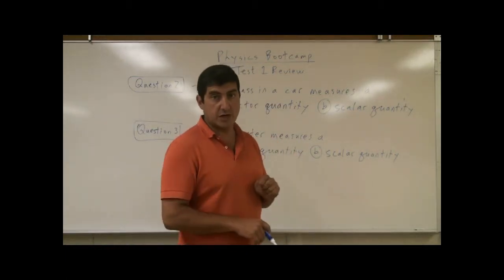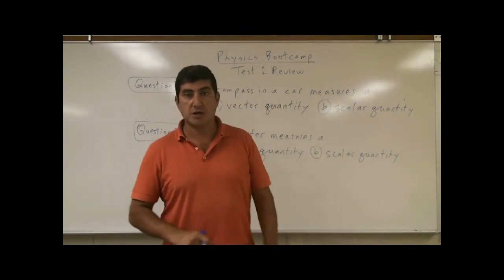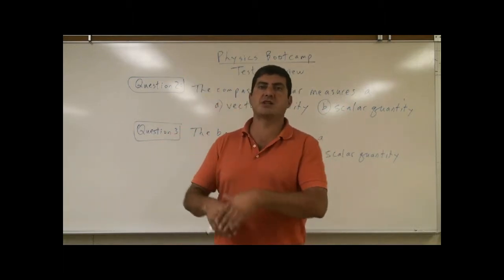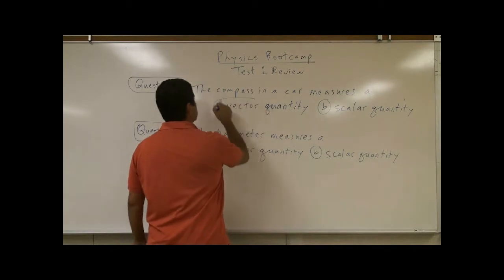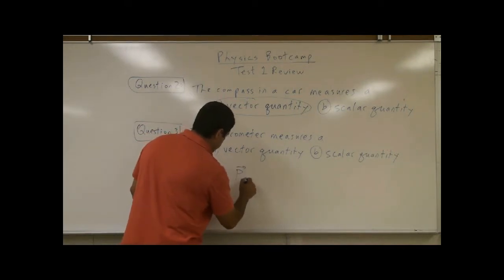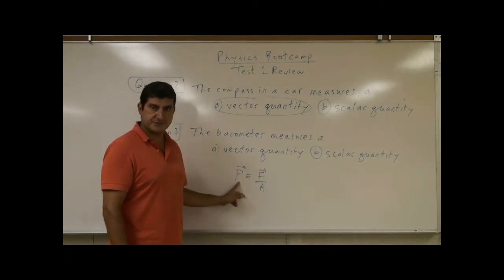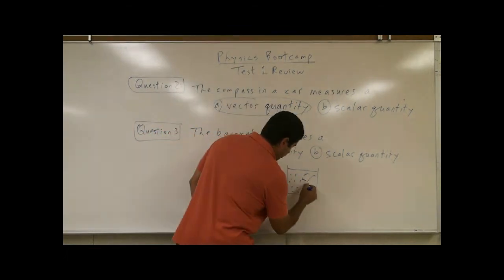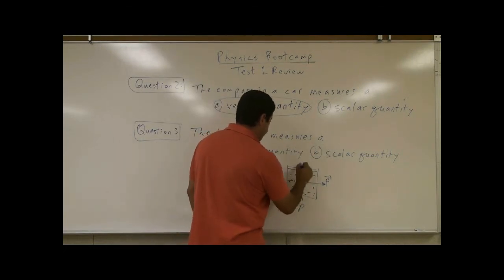PhysicsBootcampTest1ReviewQ2,3(Scalars and Vectors).avi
This video is part of the Physics Bootcamp series.  It covers the second and third questions of the first review test for this course.
The compass in a car measures a  a) vector quantity   b) scalar quantity
The barometer measures a  a) vector quantity    b) scalar quantity